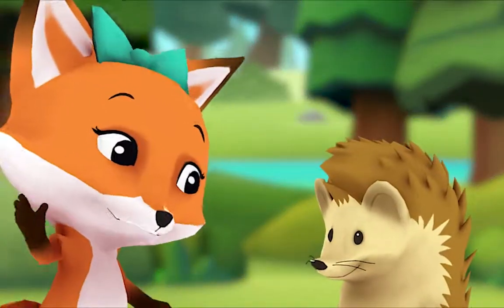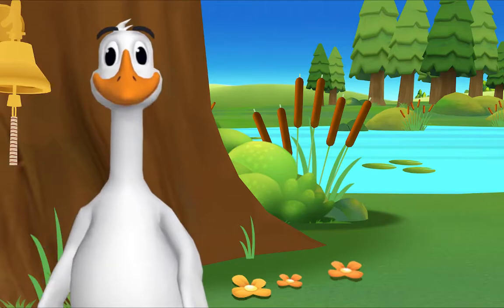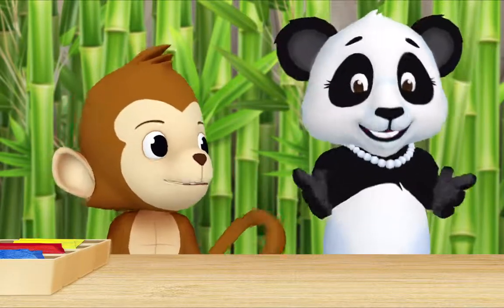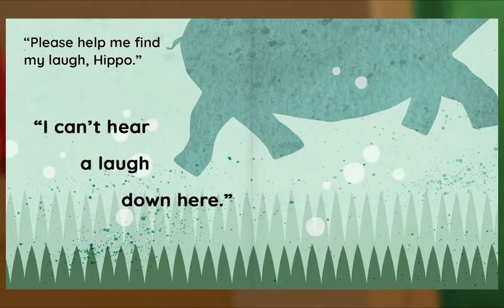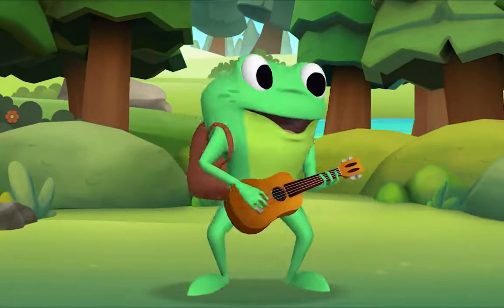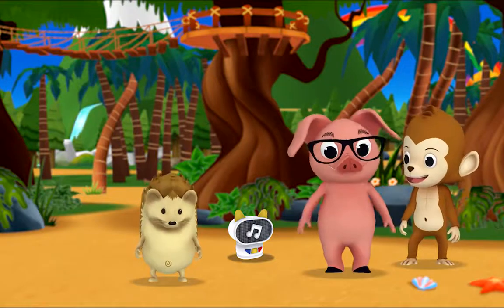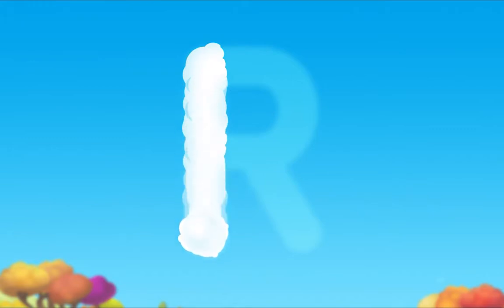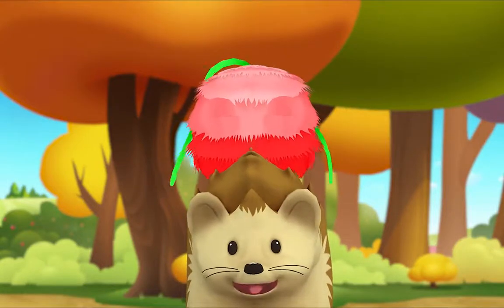Preschool Video Animal Island Learning Adventure (AILA) | Letters, Songs, Story Books